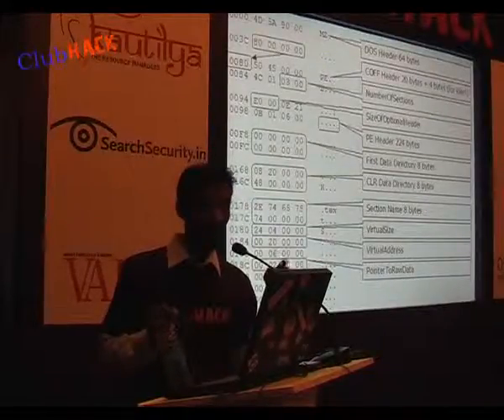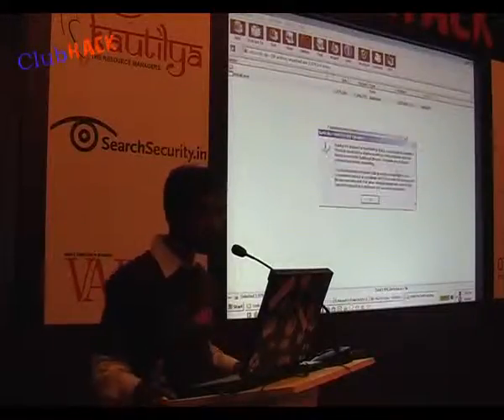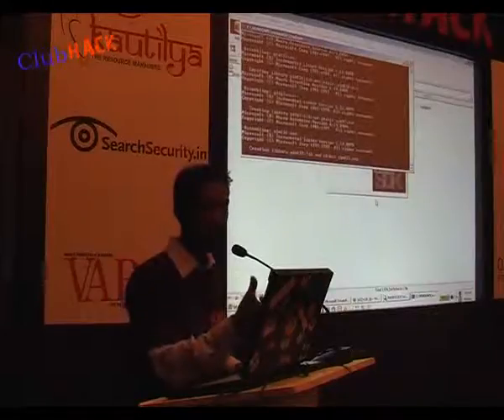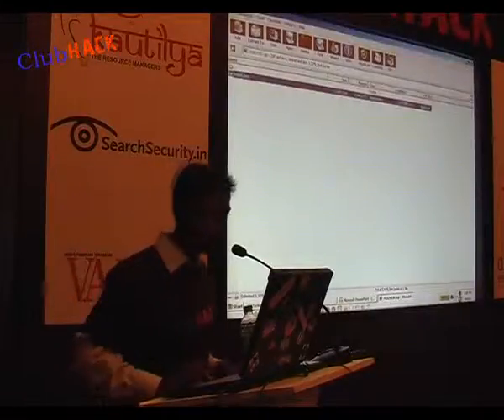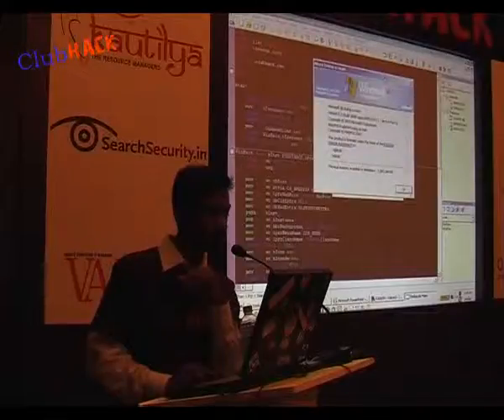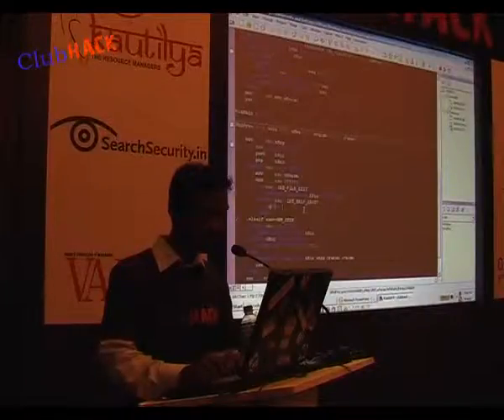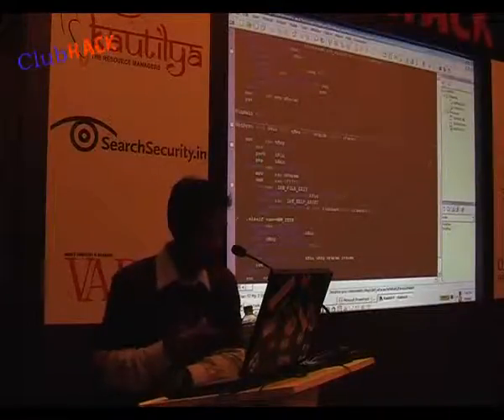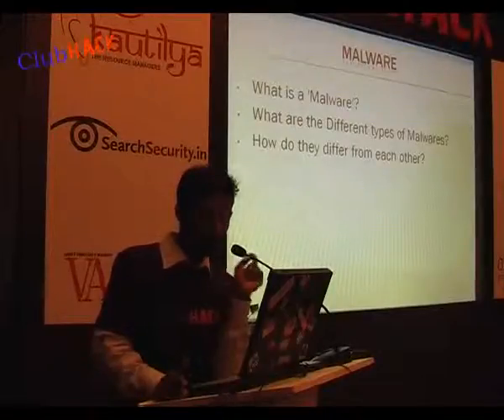Workshop - Symbian malware creation & Analysis - Part 5 - ClubHack 2010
Clubhack 2010 Hacking and Security Conference
Speaker: Atul Alex